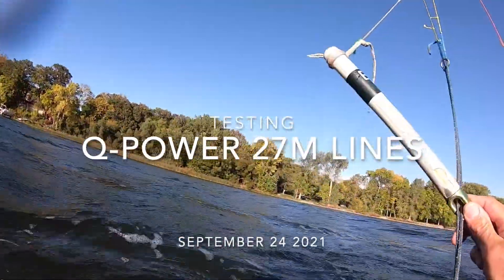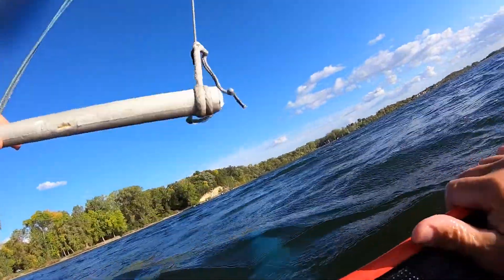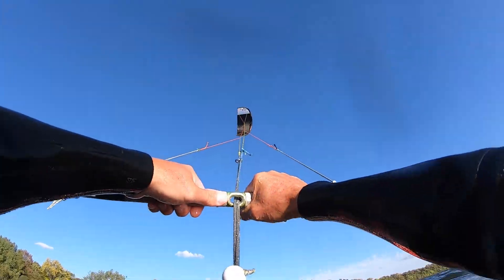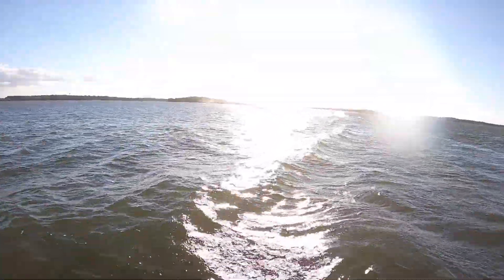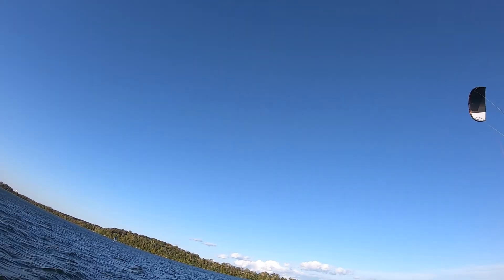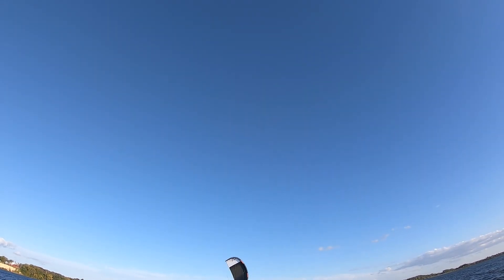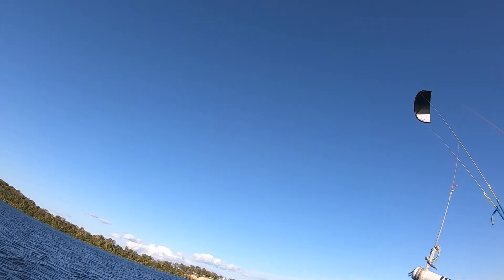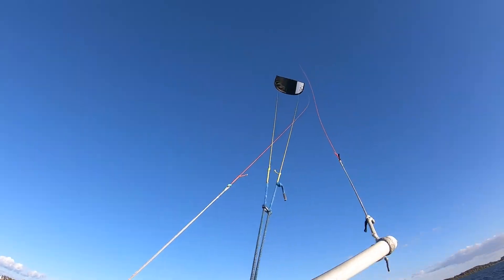KiteFoil: Test 27M Q-Power Pro lines with 7M Slingshot UFO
September 25 2021 - Was fun - timing for starts and turns was off at first. The "pro" whistles LESS than the standard. I use standard on the snow - good abrasion resistance. I think the front lines streched abit on this session so bar retune before next session needed.